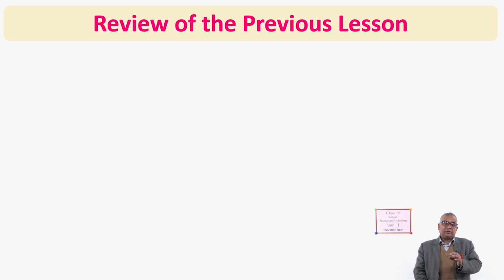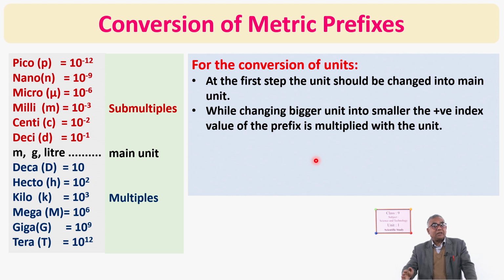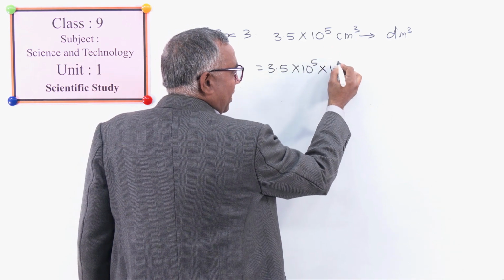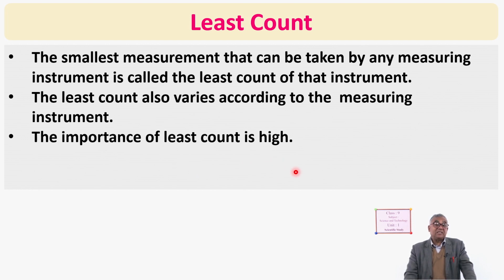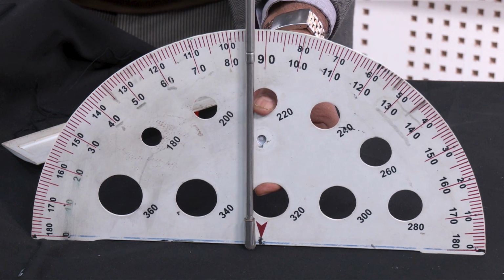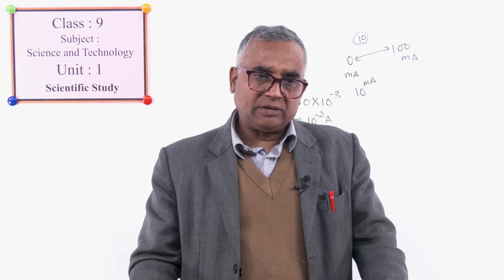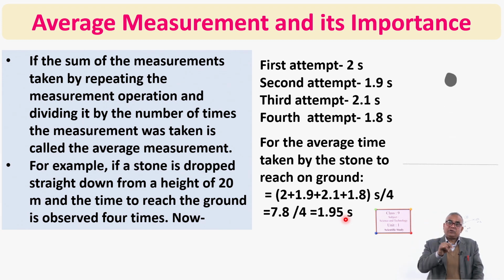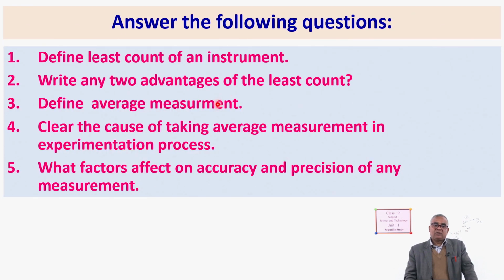[EN] 5 Class 9 Science Unit 1 Scientific Study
Class: 9
Subject: Science [EN]
Unit/Lesson: 1 Scientific Study

सानोठिमी, भक्तपुर
© Center For Education and Human Resource Development
Sanothimi, Bhaktapur